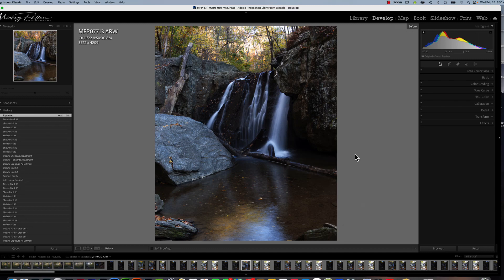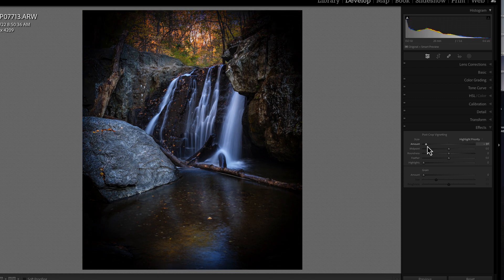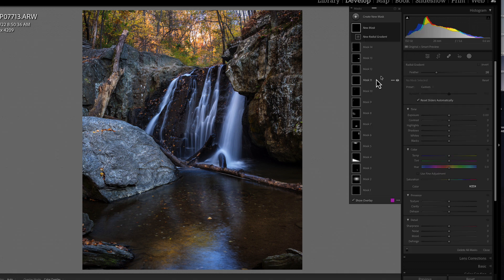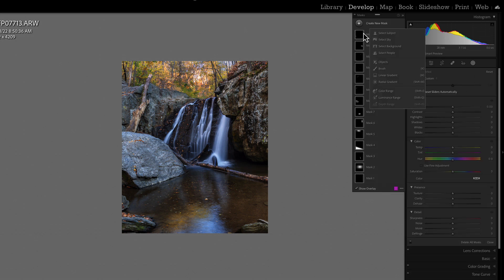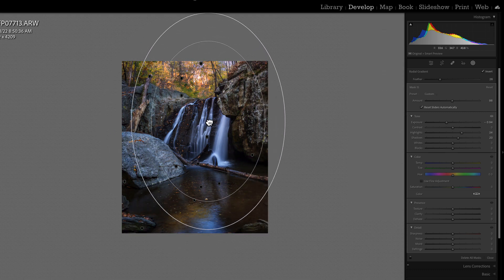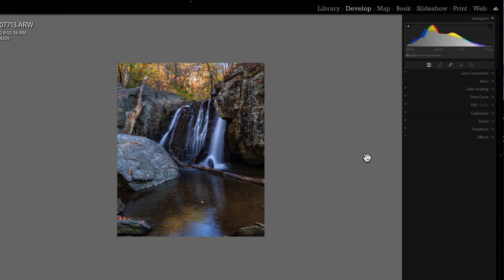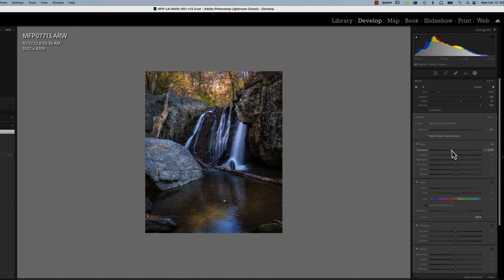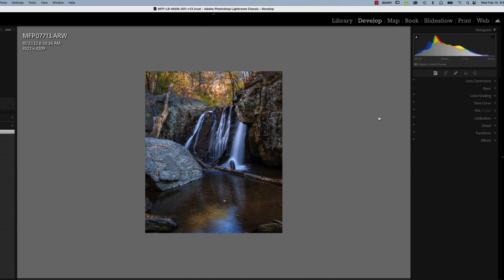Lightroom: The Art of Vignettes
In this video I cover the art of building and applying vignettes to your photos with Lightroom. I discuss  three main methods used to apply a vignette using Effects tool, Radial Masking and/or  Linear Masking.